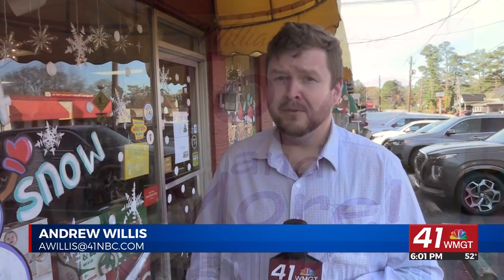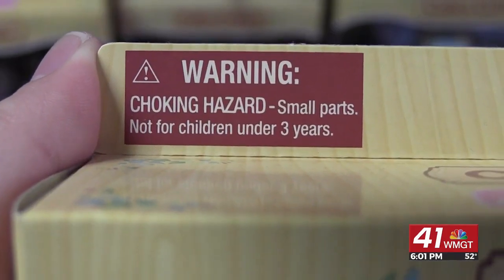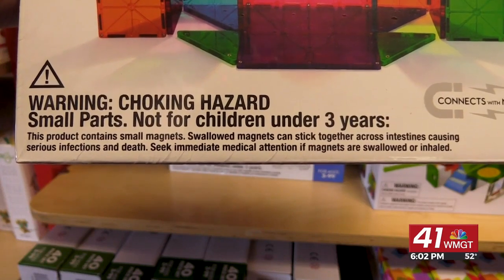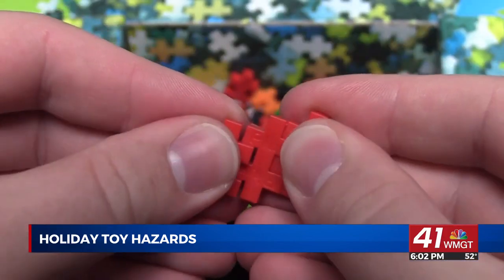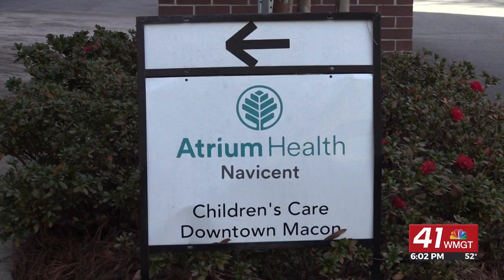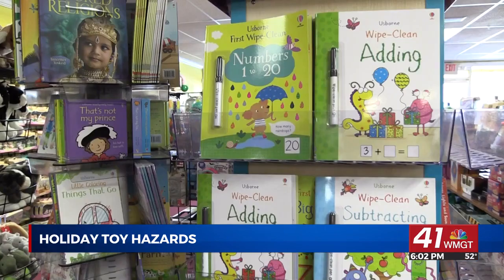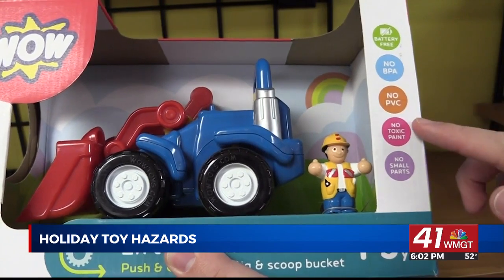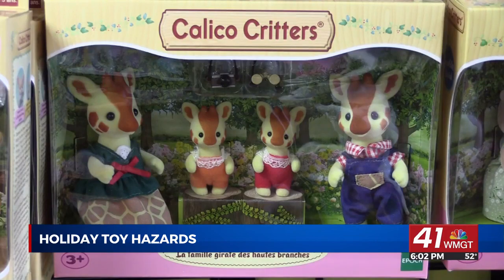How to check if a toy is safe to give to a child this holiday season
With Christmas less than three weeks away, Santa’s elves are hard at work making all the toys on your child’s wish list. But if you plan on buying toys from the store, there are some safety guidelines you should know.